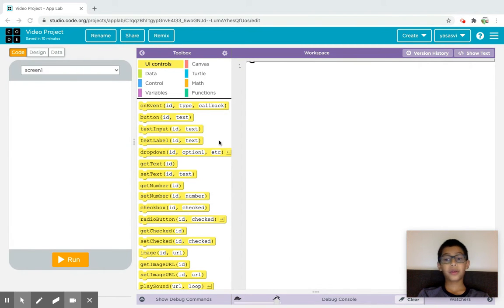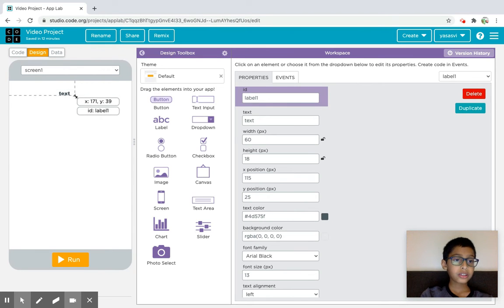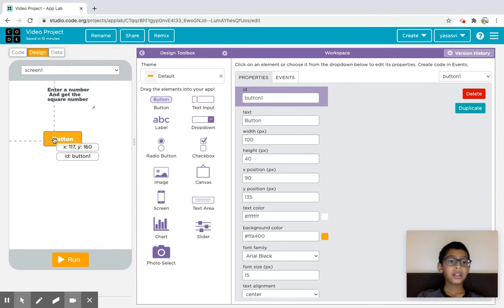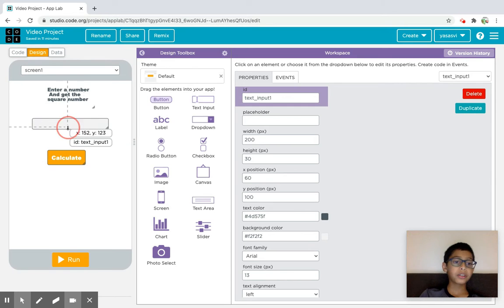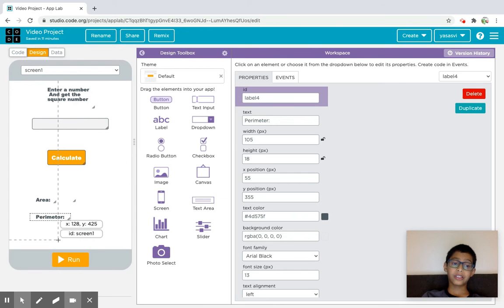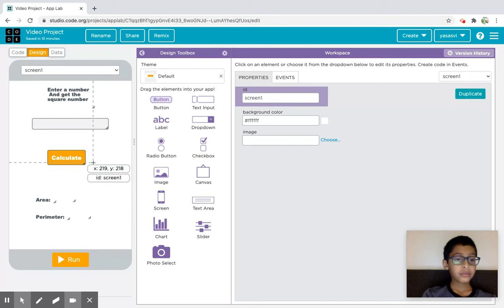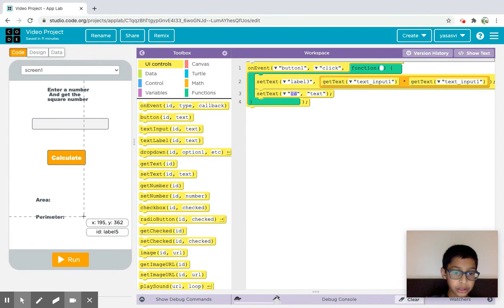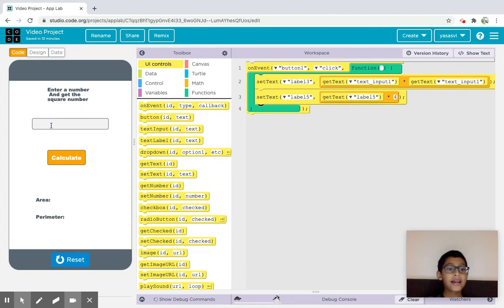Code.org App Lab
In this video we will be reviewing a section of code.org called App Lab.